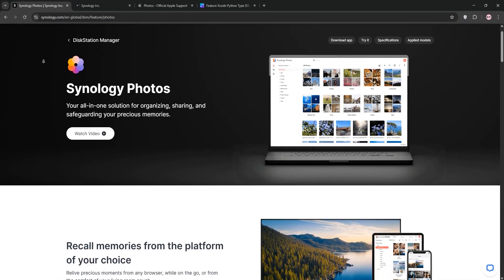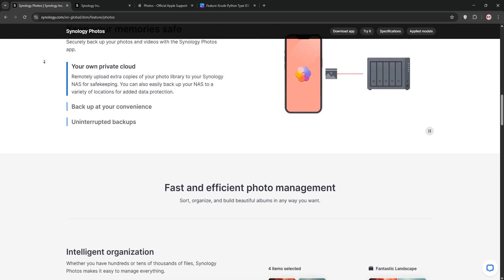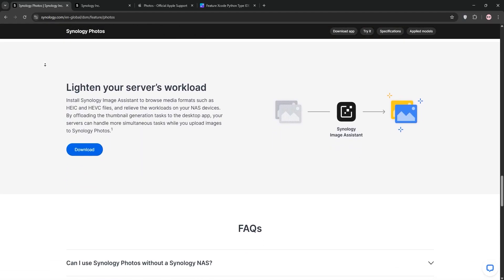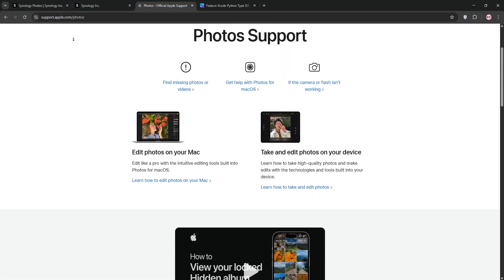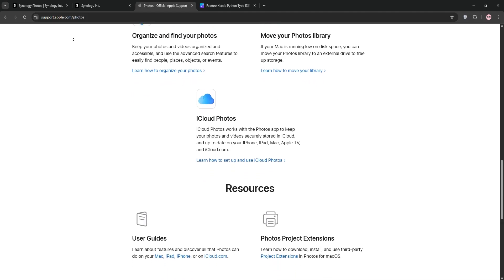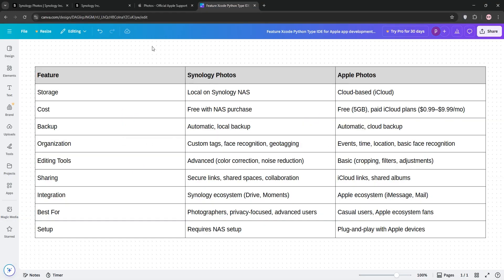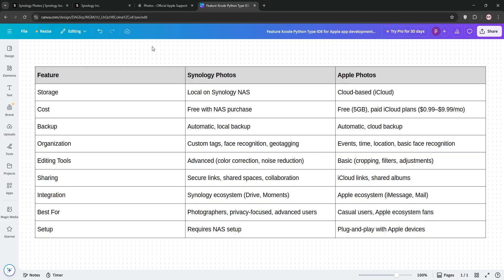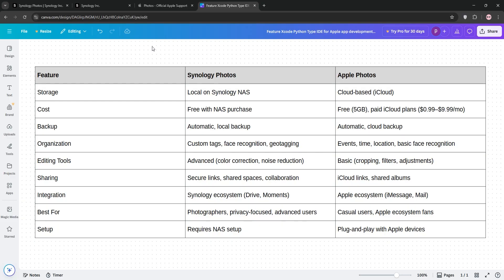Synology Photos Vs Apple Photos - 2025 COMPARISON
In this video, we dive deep into the battle of Synology Photos and Apple Photos, comparing their user interfaces, storage capabilities, and editing features. Discover which platform offers superior organization and sharing options for your memories. Whether you're a casual user or a photography enthusiast, we break down everything you need to know to choose the right photo management solution for your needs!